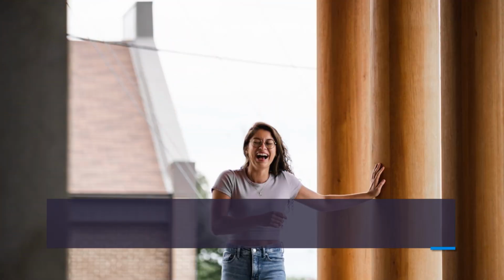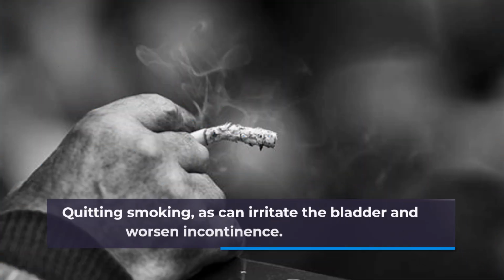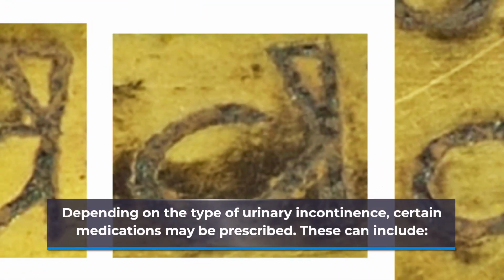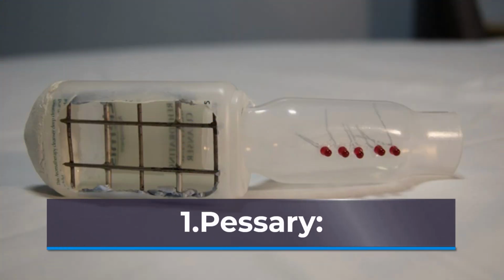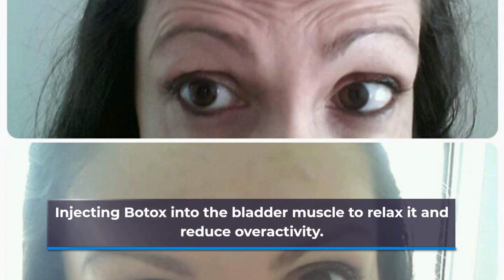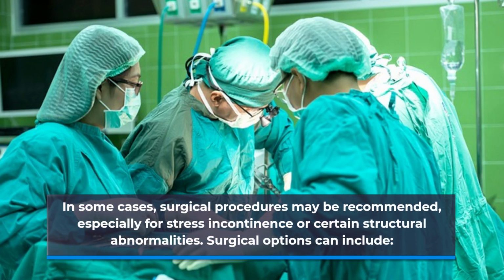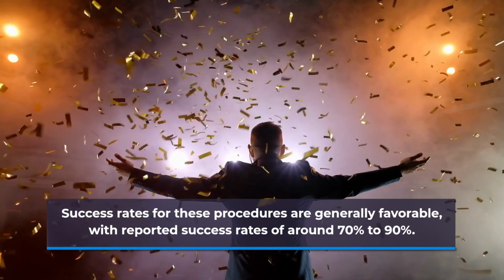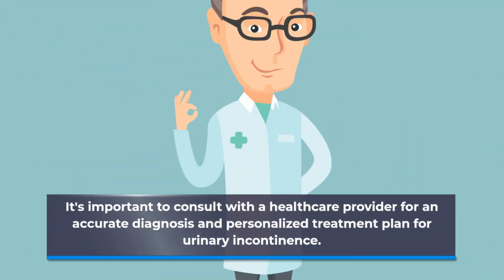Unlocking the Path to Freedom: Effective Treatments for Urinary Incontinence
Embark on a transformative journey as we unlock the path to freedom from urinary incontinence. In this insightful video, we delve into a comprehensive exploration of effective treatments designed to empower individuals living with urinary incontinence.

Discover a range of treatment options that can provide relief and restore control over bladder function. From lifestyle modifications to targeted exercises, medications, and advanced medical interventions, we unveil the tools and techniques available to manage urinary incontinence effectively. Our expert insights and guidance will equip you with the knowledge needed to make informed decisions about your treatment journey.

Explore the power of lifestyle modifications, such as dietary adjustments, fluid management, and bladder training, in reducing and managing urinary incontinence symptoms. Learn about the significance of pelvic floor exercises and their role in strengthening the muscles that support bladder control. Gain insights into the various medications that can help alleviate symptoms and restore normal bladder function.

In addition to these non-invasive approaches, we delve into more advanced medical interventions, including minimally invasive procedures and surgical options. Discover how these interventions can provide long-term relief for those seeking a more comprehensive solution.

By delving into the realm of effective treatments for urinary incontinence, we aim to empower you with the information needed to take control of your bladder health. Our mission is to guide you towards a path of freedom, where you can regain confidence, enjoy an active lifestyle, and experience an improved quality of life.
GraciellRoyce is an experienced Health Professional from patient care to management and a Content Creator; and is very thankful for your time in viewing her videos on Health, people, pets, flowers, places of interest, NBA, movies, and anything informative and interesting under the sun.